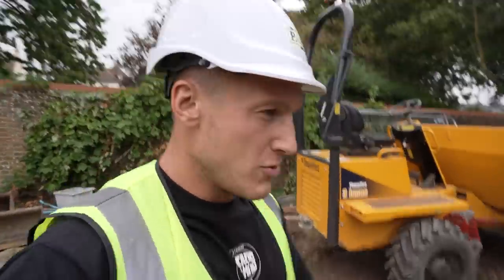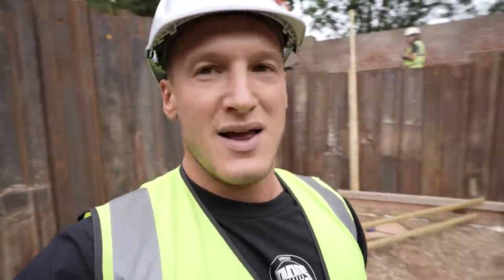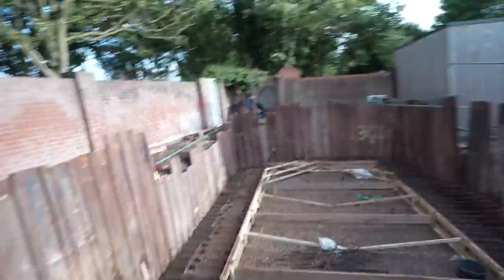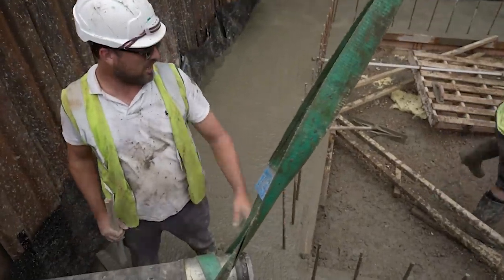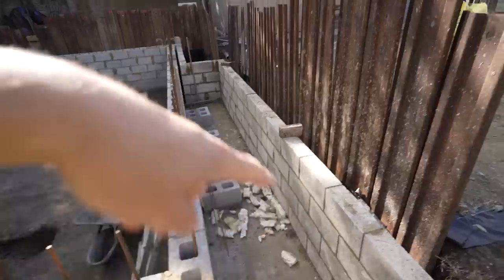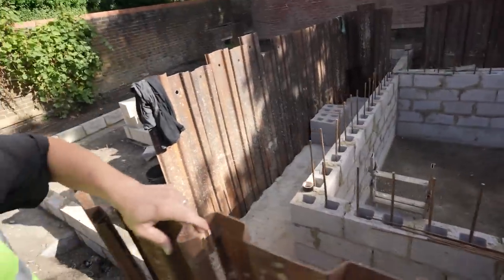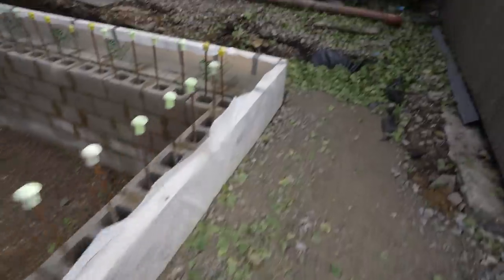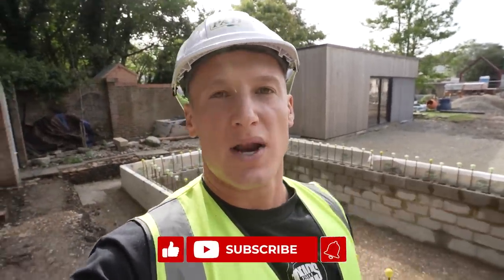BUILDING AN INDOOR SWIMMING POOL Ep. 3 | Full Home Swimming Pool Build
My book